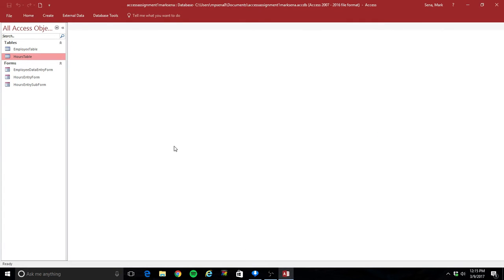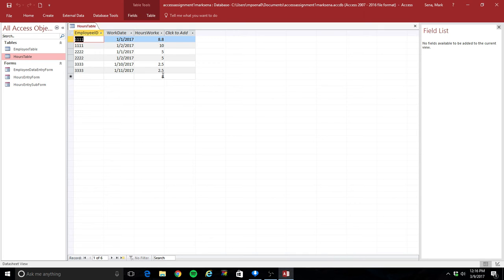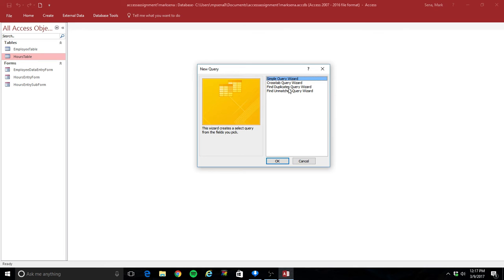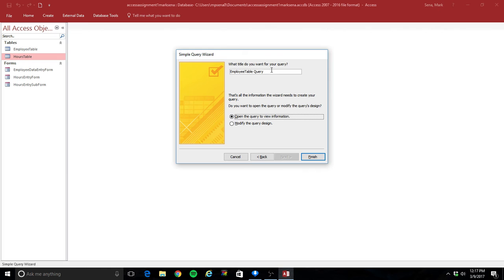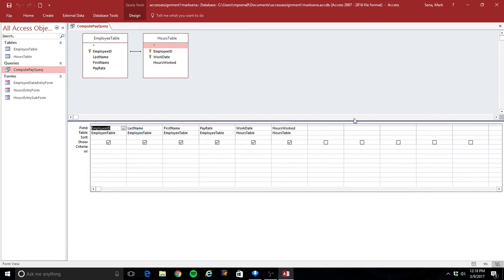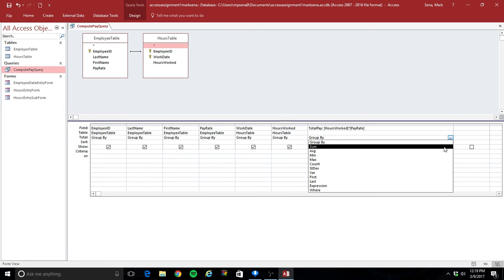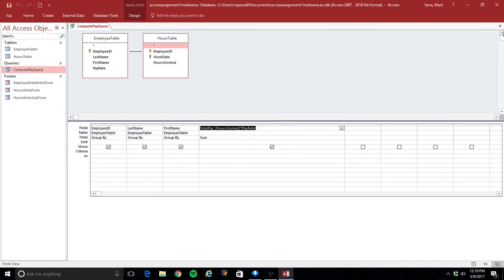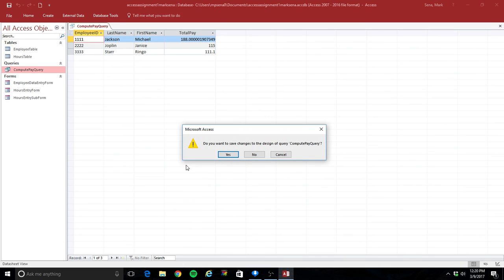access part 4 - query